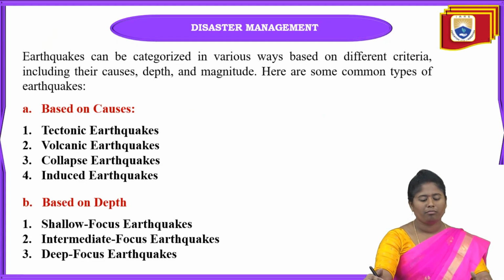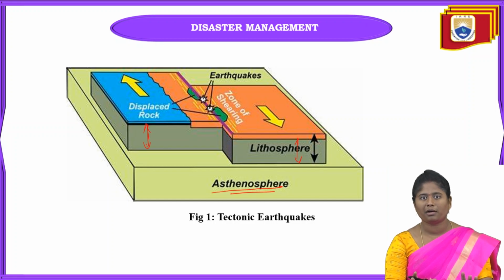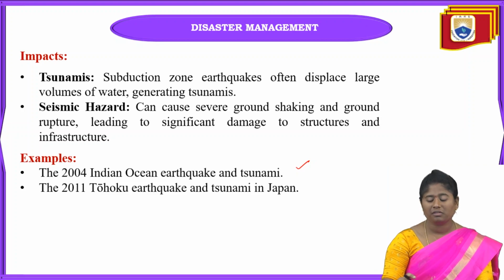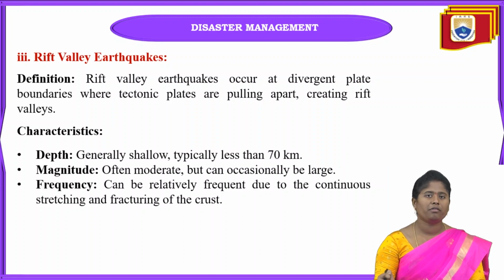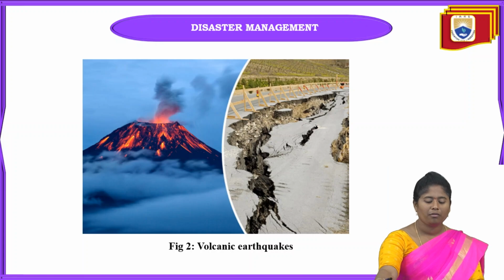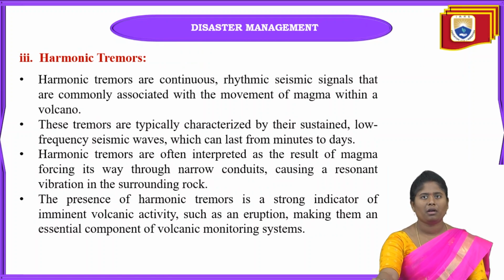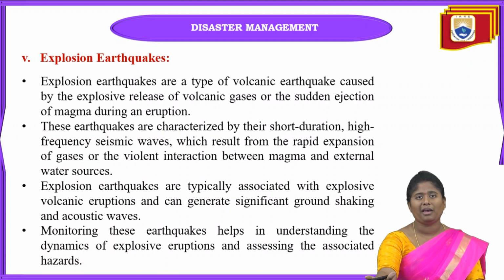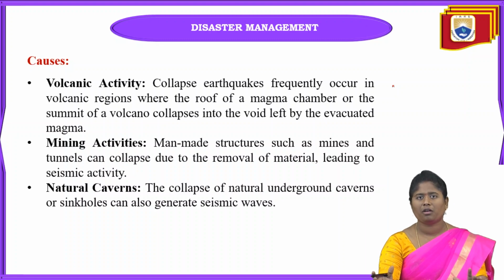Types of Earthquakes Based on Causes by Ms. B Bhavani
Types of Earthquakes Based on Causes by Ms. B Bhavani | IARE

Telangana, India.